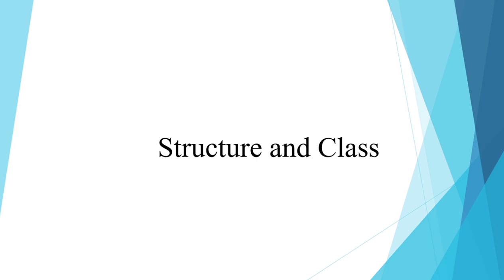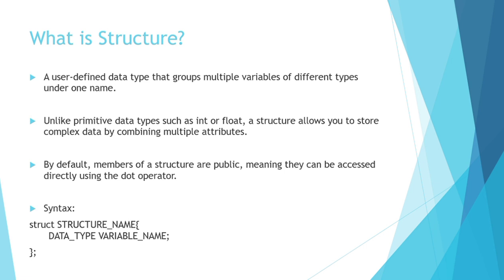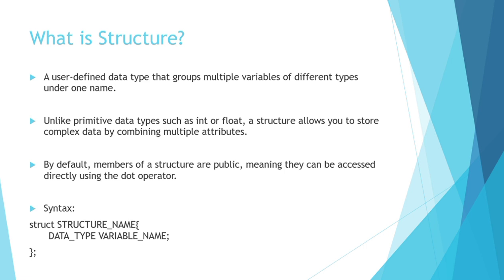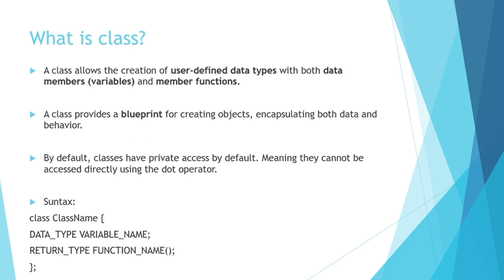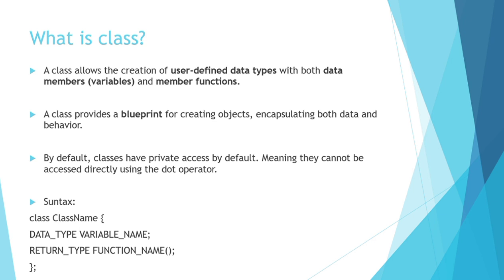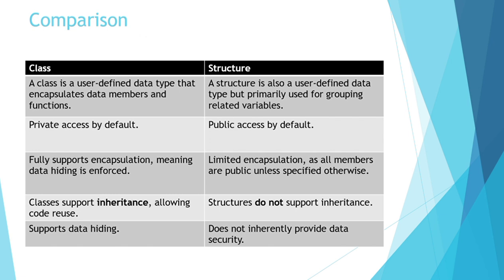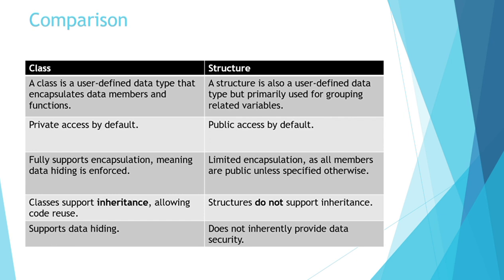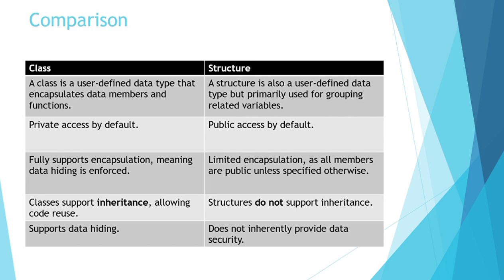Structures and classes in c++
Learn the fundamentals of Structures and Classes in C++ in this beginner-friendly tutorial! 🚀 We cover:
✅ The difference between struct and class
✅ How to define and use structures
✅ Implementing classes with constructors and access specifiers
✅ Practical examples and code demonstrations

Whether you're new to Object-Oriented Programming (OOP) or looking to refine your C++ skills, this video is perfect for you!